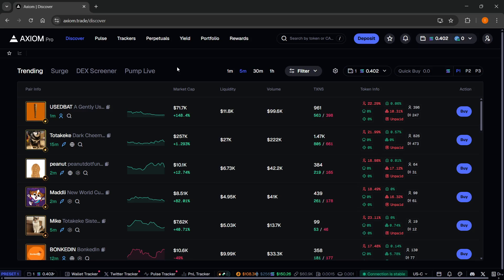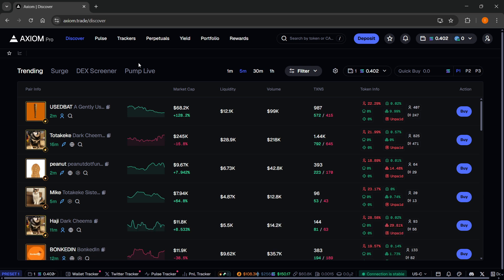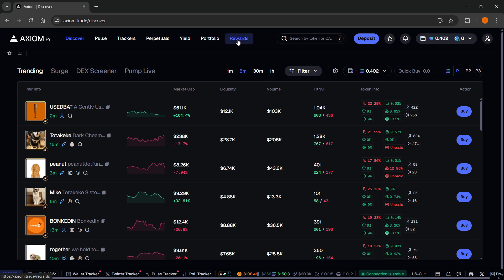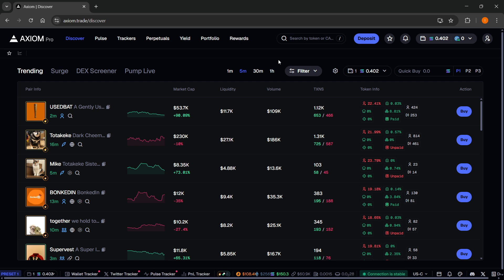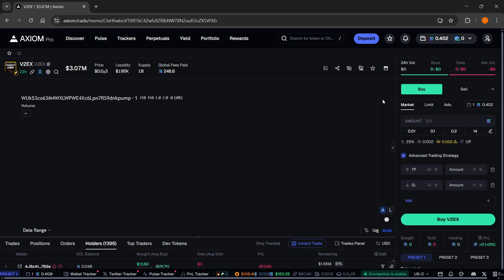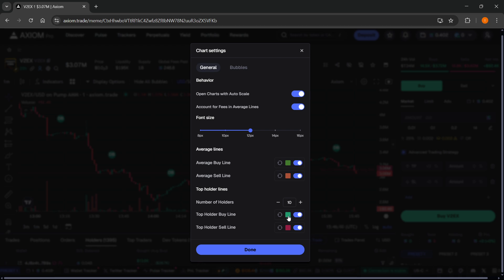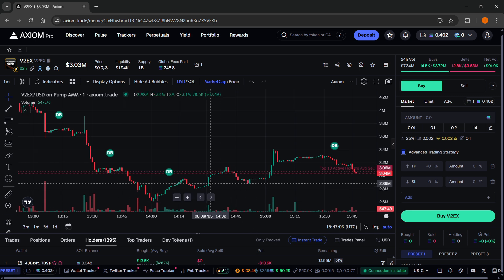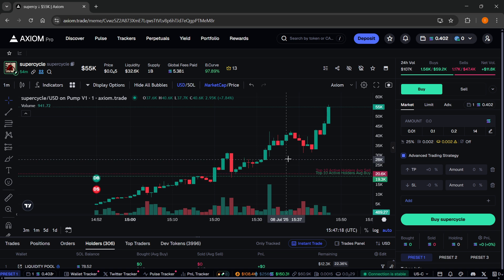How To SEE Top Holders Average ENTRY & EXIT On Axiom (QUICK & EASY) 2026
In this video, I’ll show you how to see top holders’ average entry & exit on Axiom. This is a full guide on how to view and analyze the average entry and exit prices of top token holders using Axiom Pro Trade in 2026.

If you’ve been trying to track top holders’ entry and exit data on Axiom, this is the video you need to see!